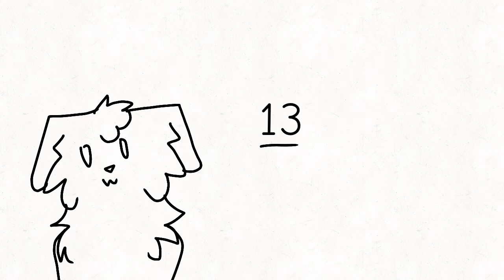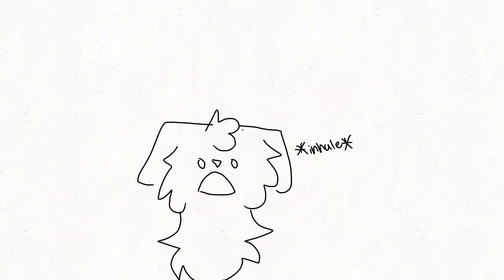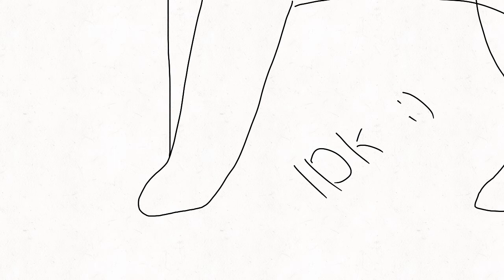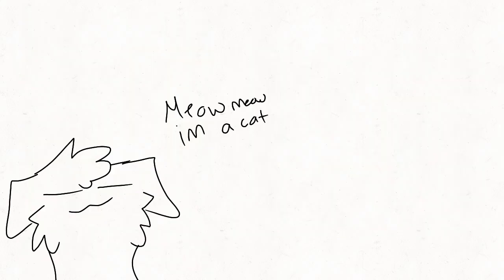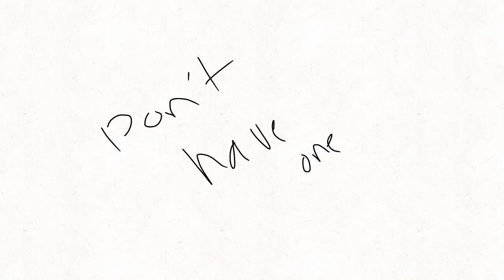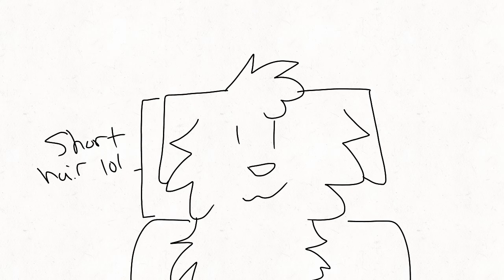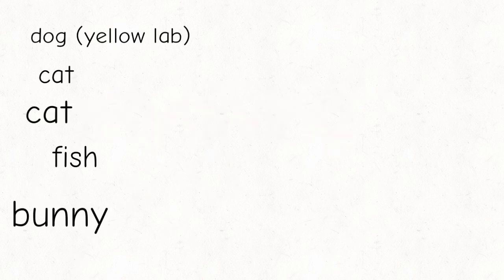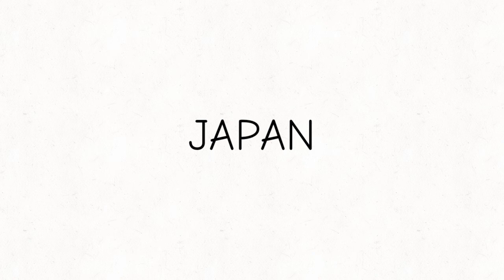meet the artist! meme